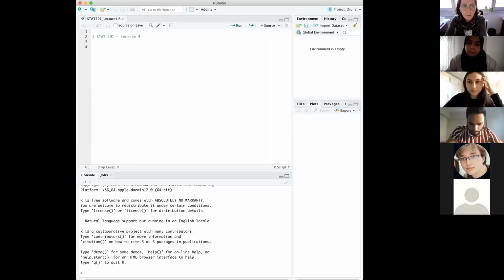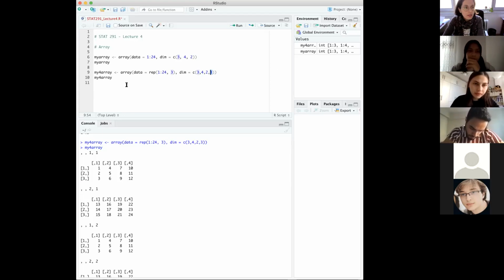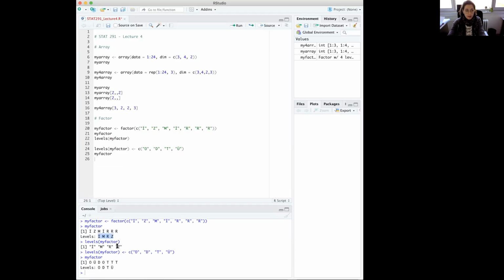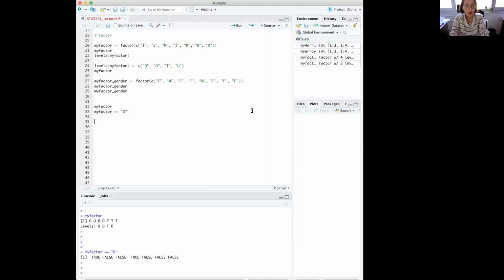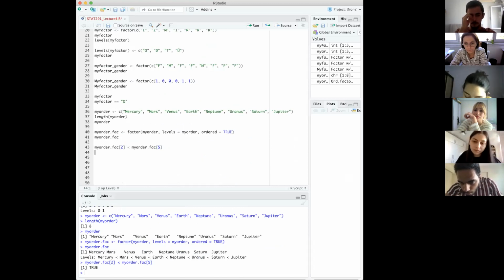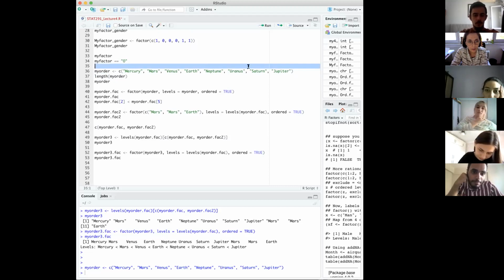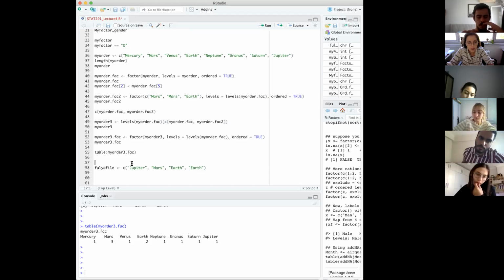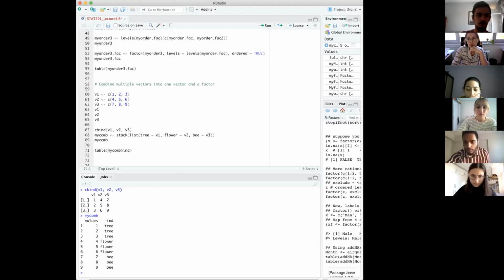STAT291 Lecture4 Part1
Array, Factor and List in R with examples